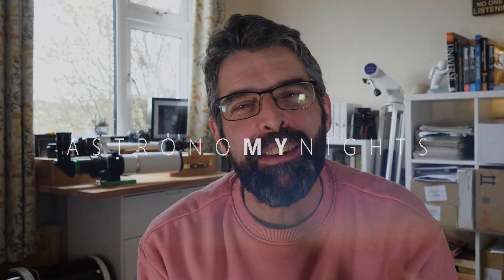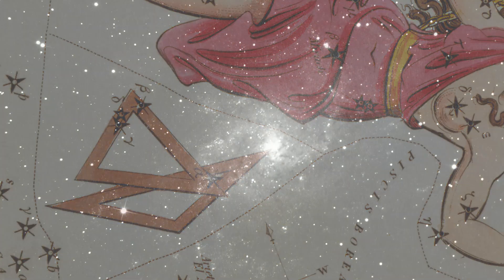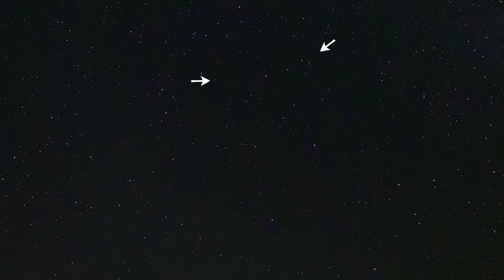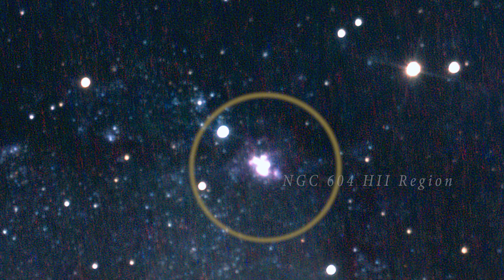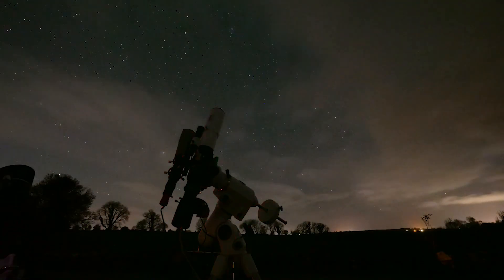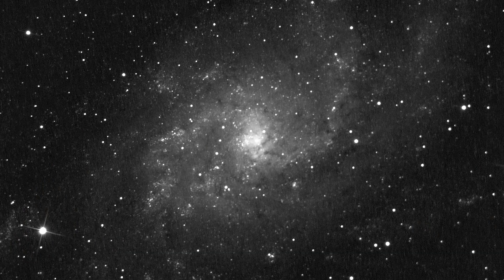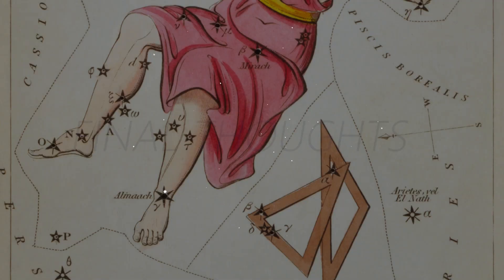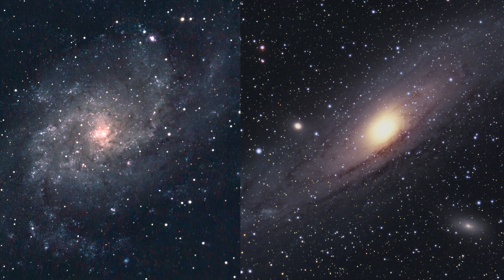Messier 33 TRIANGULUM Galaxy | M33 Local Galaxy Group Observing and Imaging | Astrophotography DSLR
The amazing Triangulum Galaxy M33 is a fantastic visual and imaging target located near Andromeda the  in Triangulum.

This Galaxy is wonderful in most optics, from wide field searching to long focal length, I use f5 and find them fascinating. Observing and Astrophotography, I used my 200pdswith the QHY163m to gather the data for the live view as well as the light frames for the photo.

Visual observing Them is  easy once you locate it and rewarding with this target as it is a great test of seeing conditions, and you can really tease out detail as you get familiar with it over the months and years and during august is a great target for the nights of the Meteor shower.

Contents
0:00 INTRO
0:30 LOCATING
1:29 M33 Galaxy
2:28 local Group
3:50 NGC 604
4:49 C39 Globular Cluster
5:28 PHOTOGRAPHY
6:29 OBSERVING
7:28 Observing notes
9:55 Final Thoughts
10:53 Final Photos